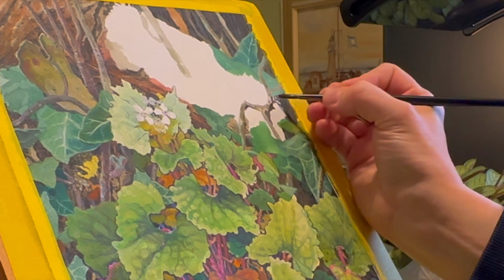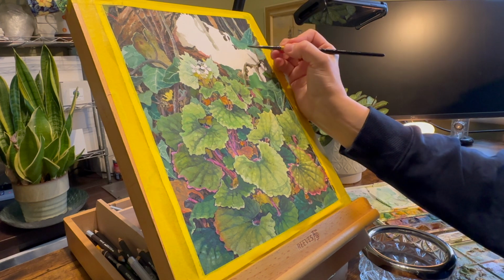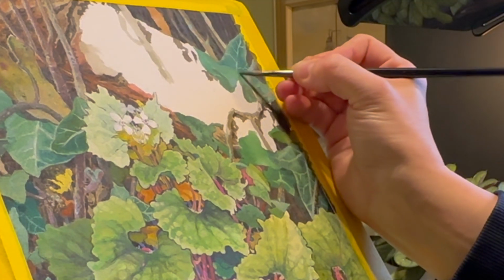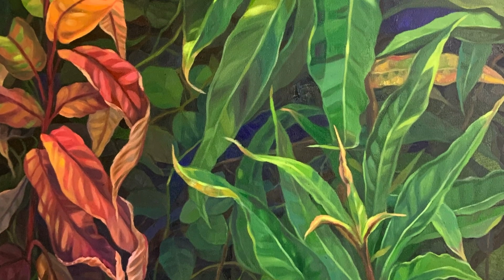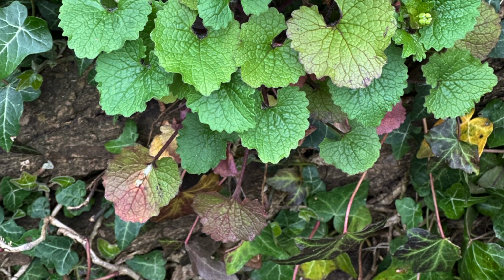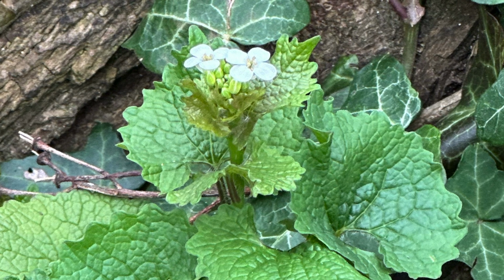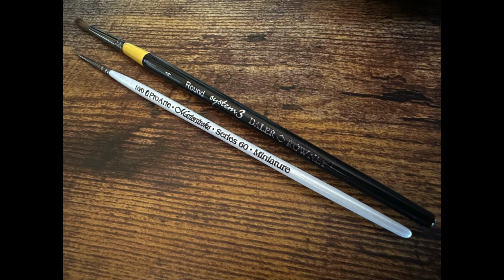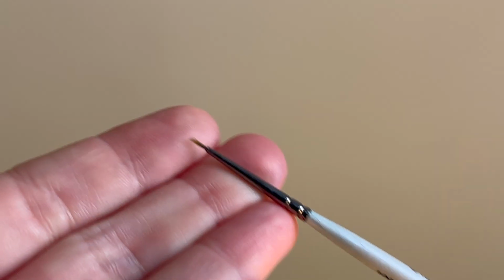Watercolor painting of flowers | artist process video | art video | Painting of nature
I'm an artist who doesn't always finish my artwork, naughty me! 😅
Today I select one of my many works in progress to change the habit of a lifetime and complete it. I've chosen to finish a painting of a small wild plant, known as 'Garlic Mustard', and use my Winsor and Newton Cotman set with Arches Rough paper.